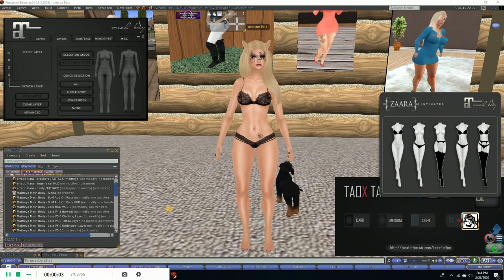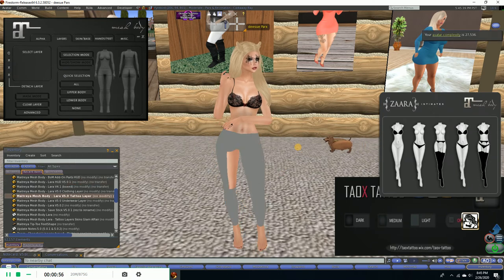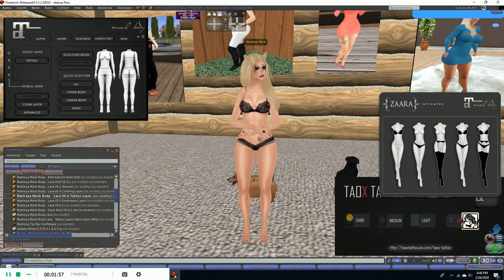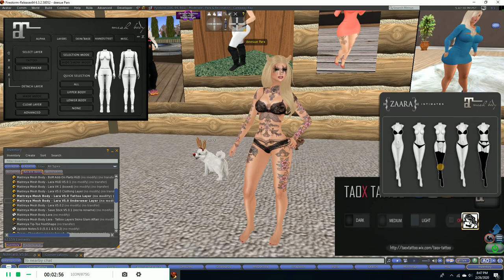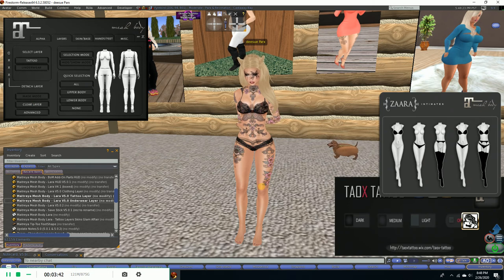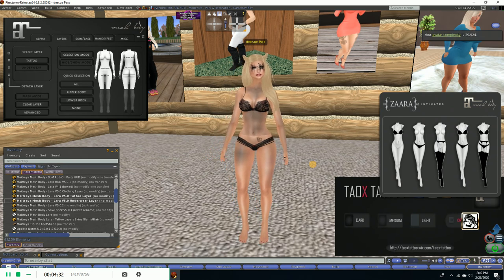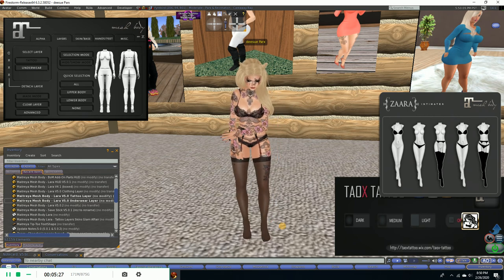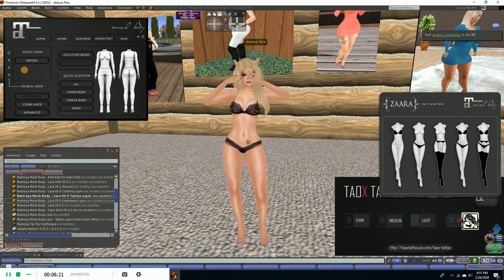Maitreya V5 - Using the new Add-on layers by deesue Parx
I hope this helps make the add-on layers seem easier to use and understand. it is my first Maitreya video so lol sorry.. I am no online star . just me. and yes I do know it is Bakes on Mesh! I was nervous lol